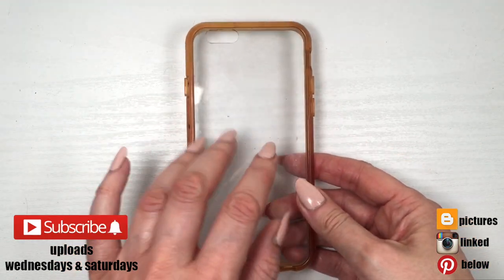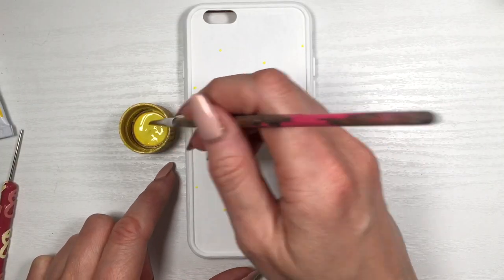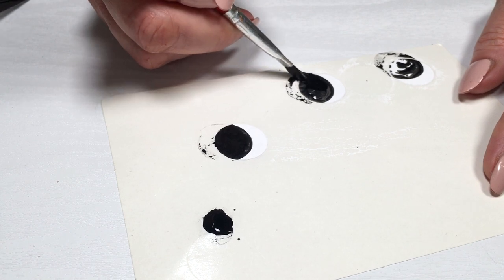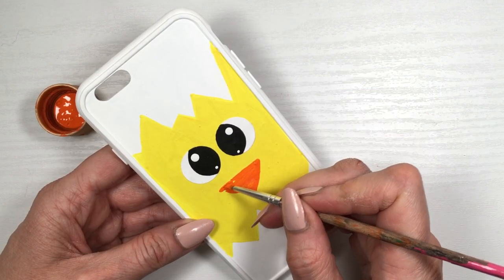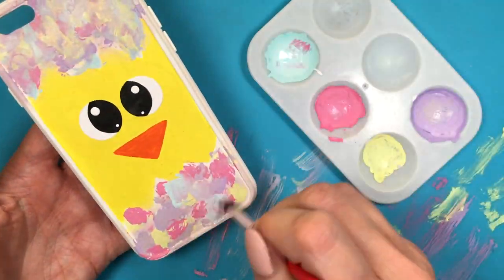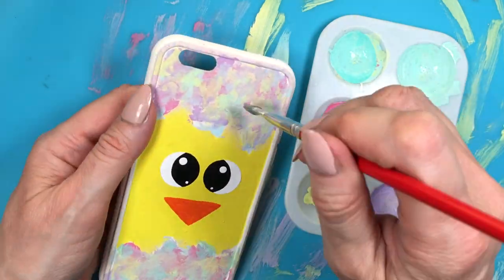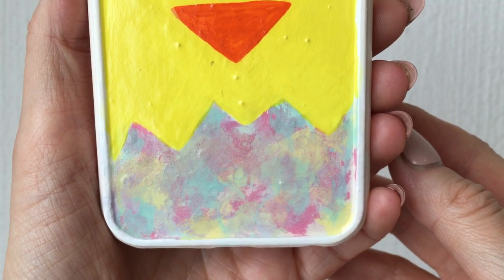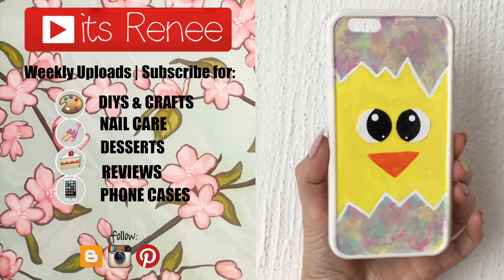DIY Easter Chick Phone Case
Hi! I hope you like this DIY Easter Chick Phone Case!